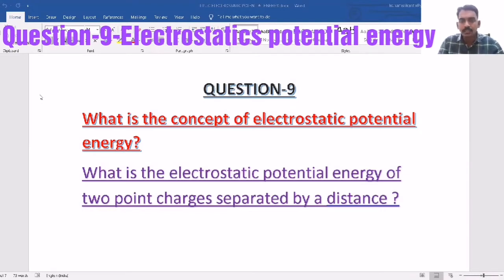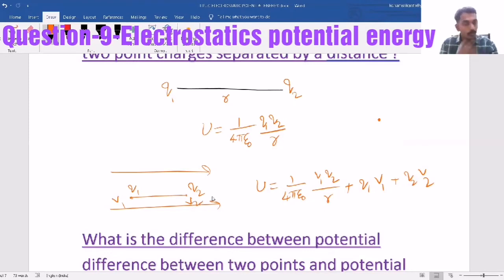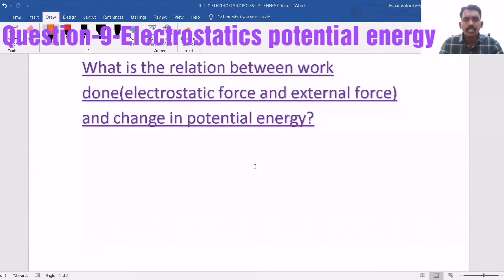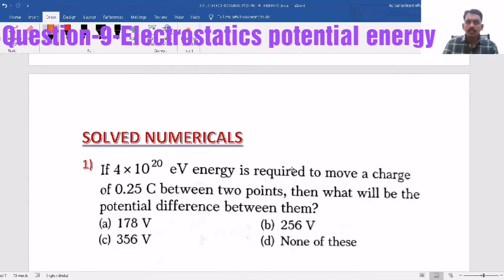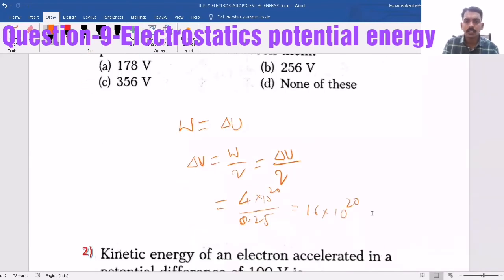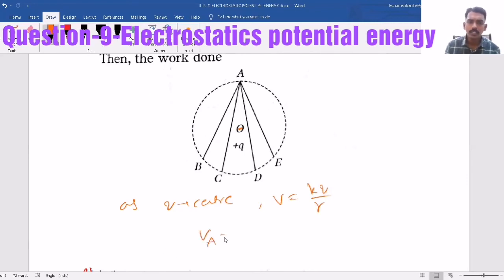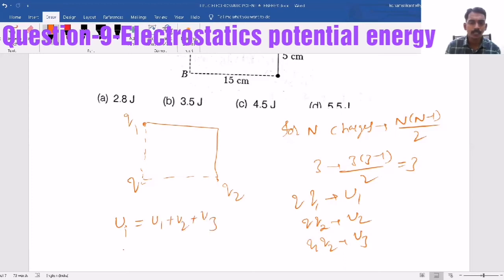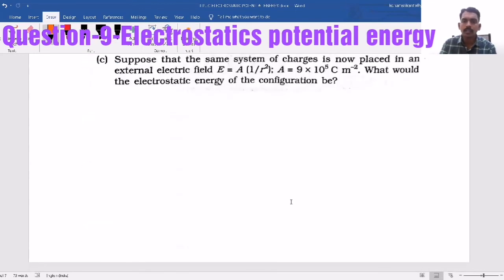Question-9-Electrostatics potential energy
What is the relation between electric potential energy and work done in changing the configuration